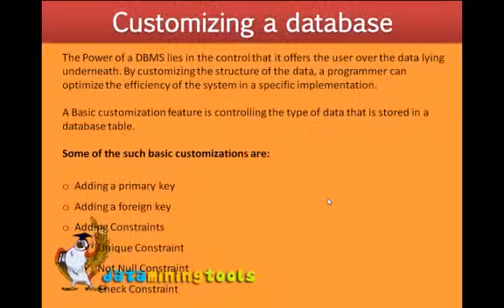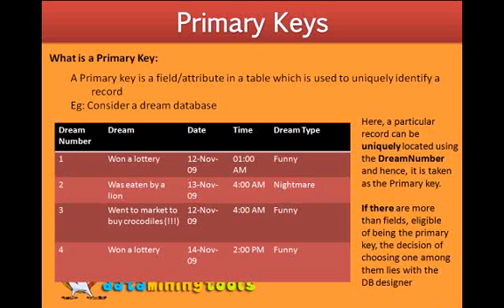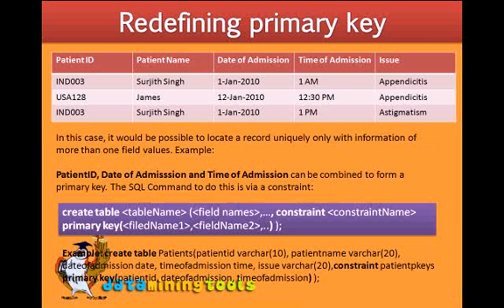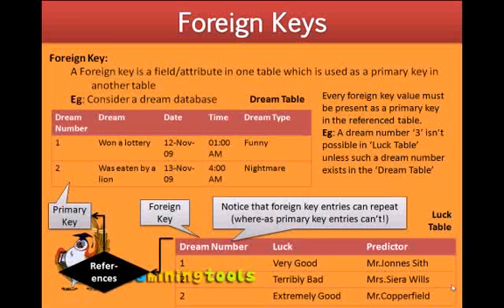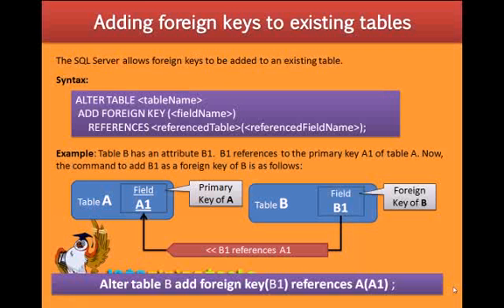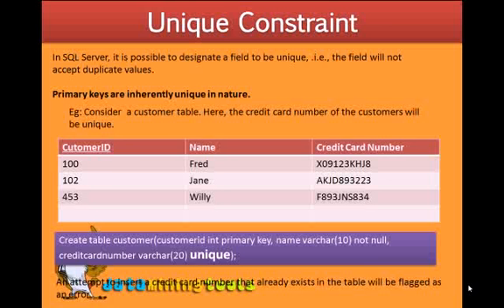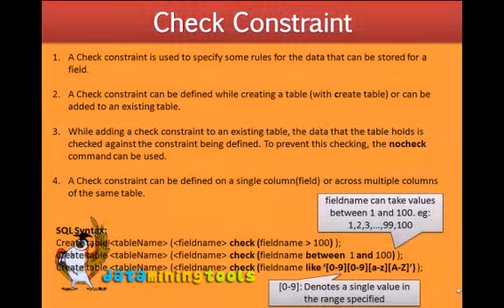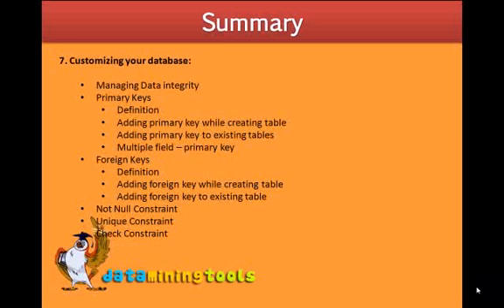Sql Server 2020